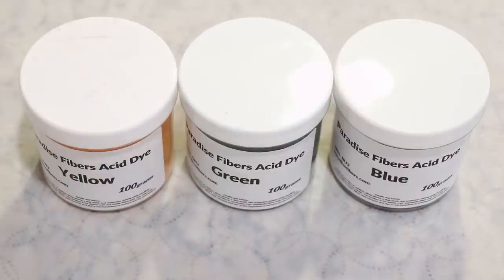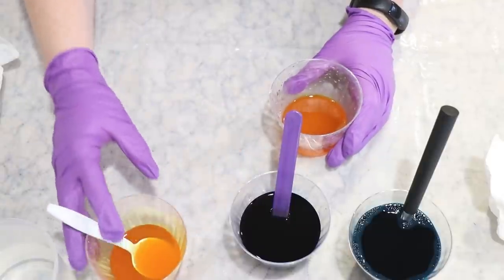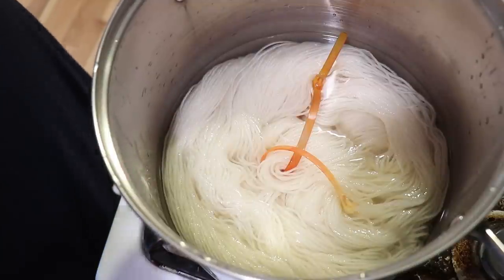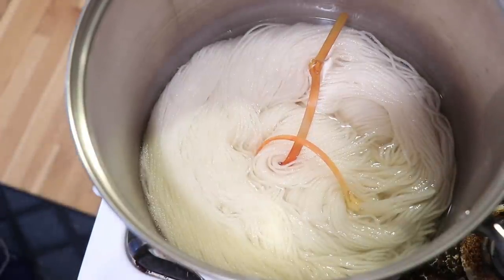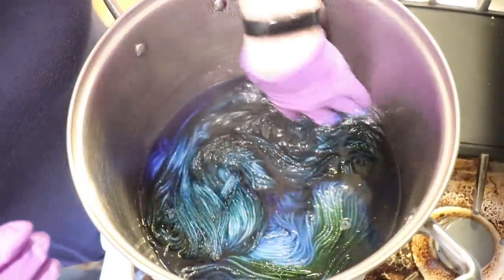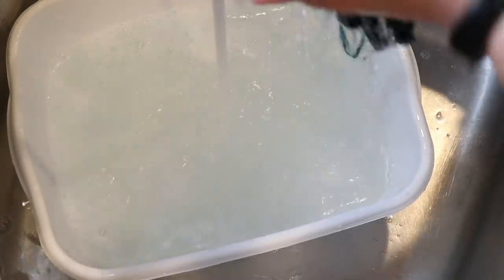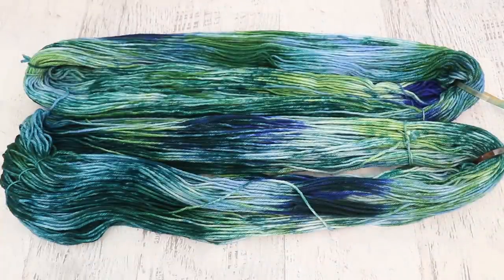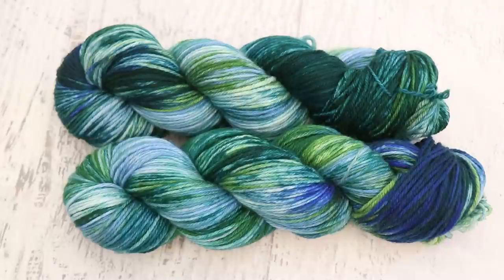Dyepot Weekly #338 - Space Dyeing Yarn with Paradise Fibers' Acid Dyes; Happy New Year!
Thank you, Dawn Janz, for being my Lab Partner! I Hope you have an amazing birthday!  Pick a video for me to edit and become a Last Minute Dyepot Weekly Lab Partner

VIDEO CONTENTS:
[0:00] Introduction
[1:54] The Dyes
Measured out 2 grams of Green, Blue, and Yellow acid dye
Mixed a green out of the yellow, blue and green by feel
[4:21] The dyebath
12 cups of water + 4 T white vinegar + 200 g of yarn
[6:08] Adding the dye
[9:03] Looking the yarn after the first round of dyeing
[9:52] Dyeing round 2
Overdyeing with a small amount of blue, adding a little more green on in a small area
[13:36] After 20 minutes
[14:07] Washing the yarn
[15:40] The finished dry yarn and conclusions